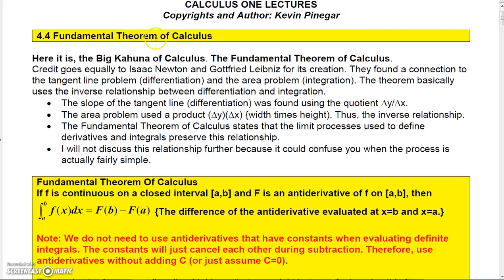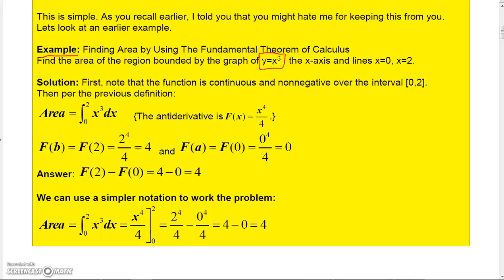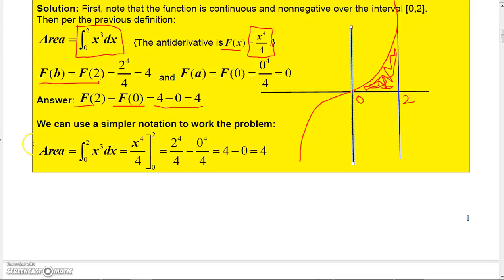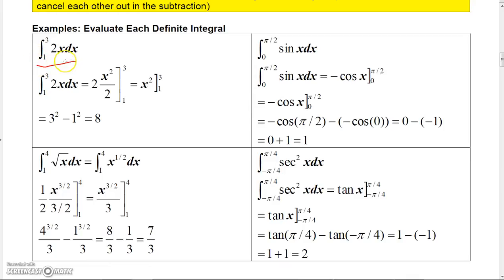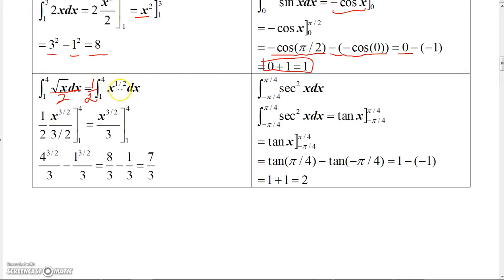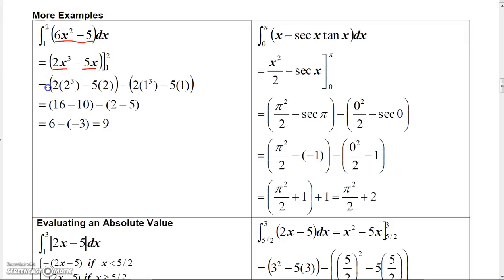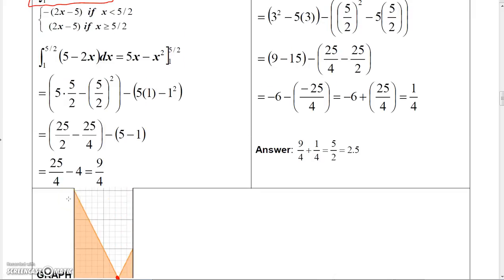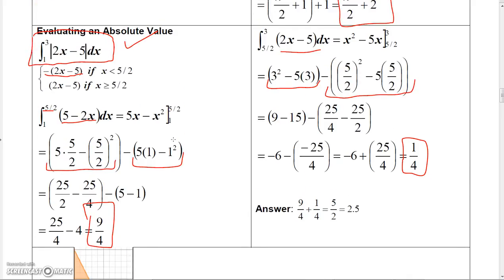Calculus 1 Lecture 4 4 1 Fundamental Theorem of Calculus Part 1